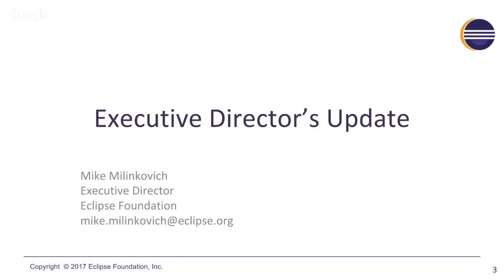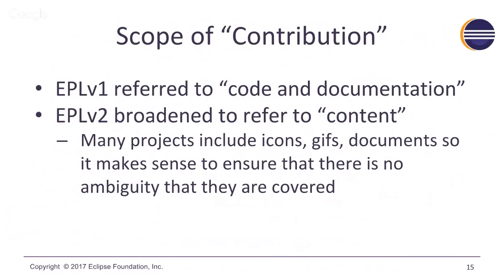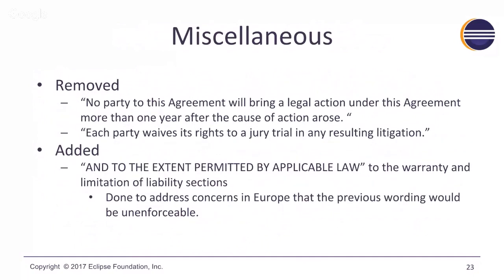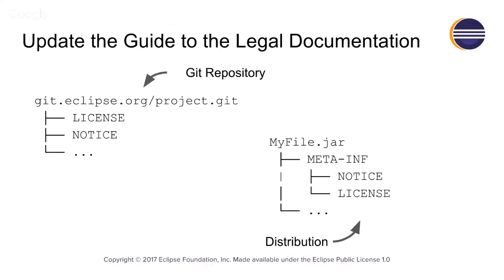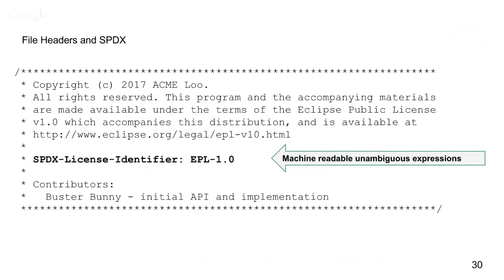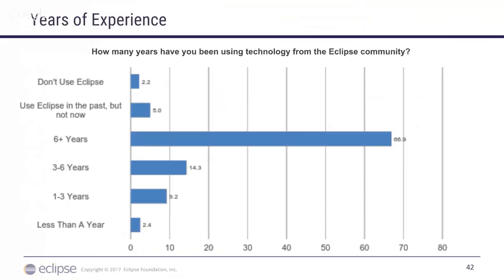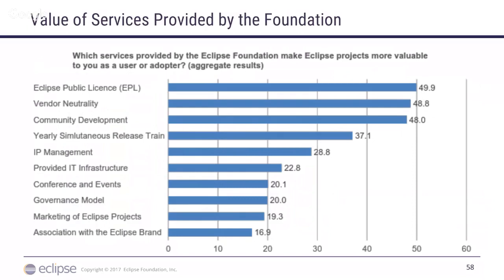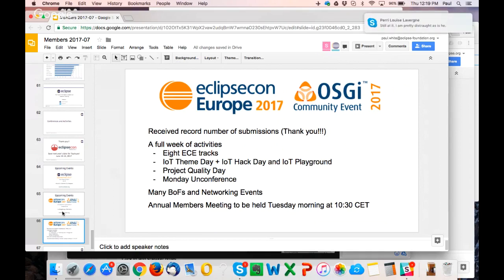07-2017 Eclipse Foundation Quarterly Members Meeting